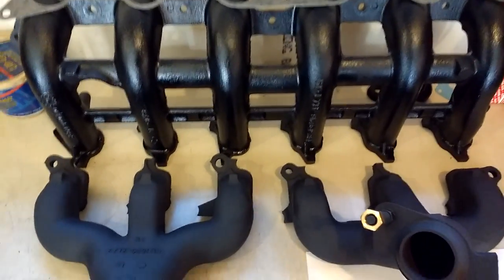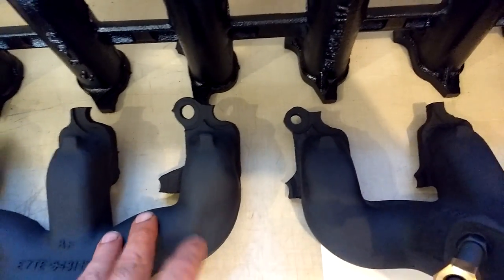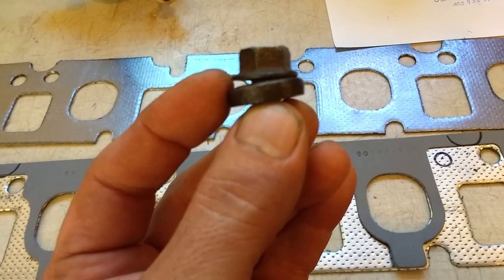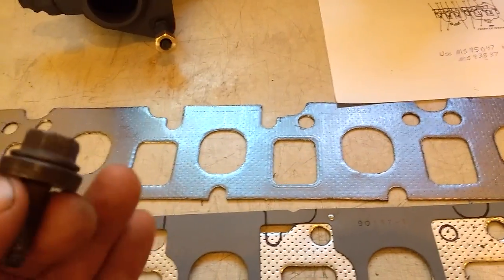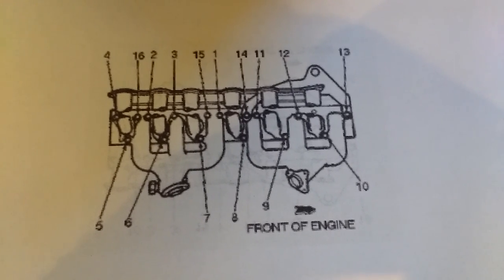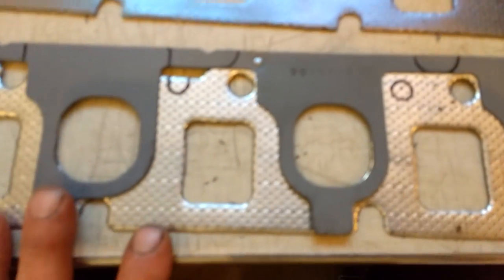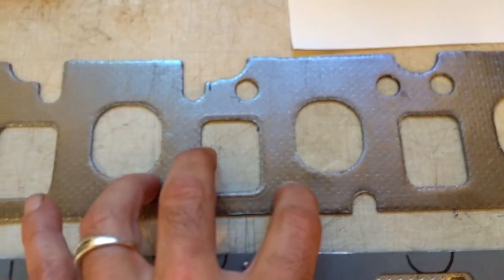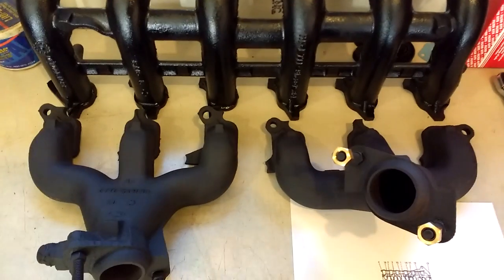Tips On How to Install Intake and Exhaust Manifolds 240 300 4.9 Ford Inline 6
90157-1 is the combo gasket I prefer for carb engines.

93837 and 95647 is a good combo for efi engines. (includes upper plenum gasket)

The 93837 exhaust gasket can be used by itself for both intake and exhaust manifolds if say the exhaust manifolds were surfaced .040" and the tab thicknesses on the intake and exhaust manifolds are the same.

'If notching or machining the washers because of mismatch you cannot correct with gaskets,  you only remove material on the washer that contacts the "high" tab, to parallel the washer to the intake/exhaust manifold mounting surface on the head.

The stud kit in the video with brass nuts is part number 600-3232.
There are other gaskets available that will work very well also, just make sure the washers are parallel with the manifold mounting surface on the head when everything is assembled. Use the same process with headers or log manifold.

'The reason the intake and exhaust manifold tab thicknesses differ, is because from the factory, no exhaust gasket is used, and a .040" intake gasket is used.

The E7 (1987 & up) exhaust manifolds I have are around .420" thick tabs, and the F5 (1995 & up) exhaust manifolds I have are around .410" thick tabs...always check things!'
I typically hand/wrist tighten through the tq sequence with a ratchet and then tq to 13's through the tq sequence and let it set for a few hours or overnight. Nothing is perfect, this allows time for the gasket to compress evenly. Then tq to 27's. Full warm up and at least 8 hours or overnight to cool down, then retorque.